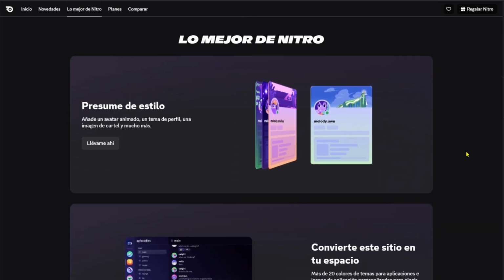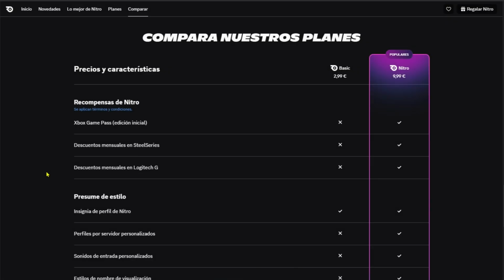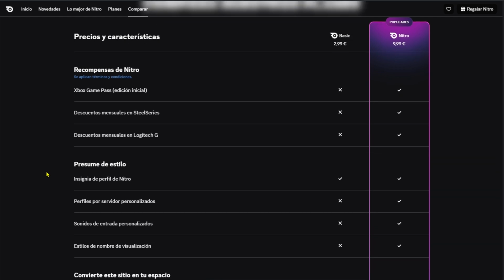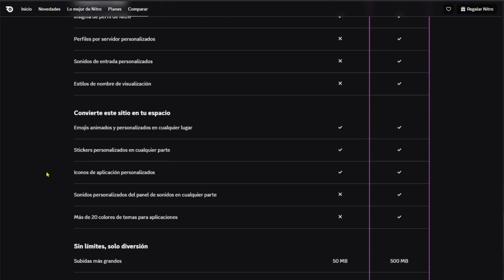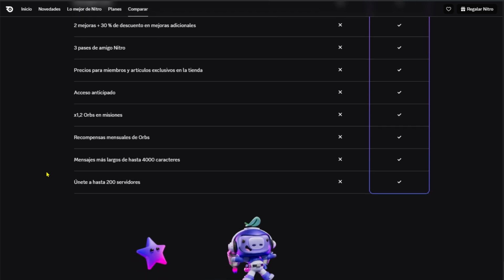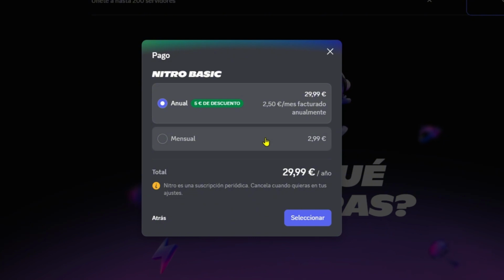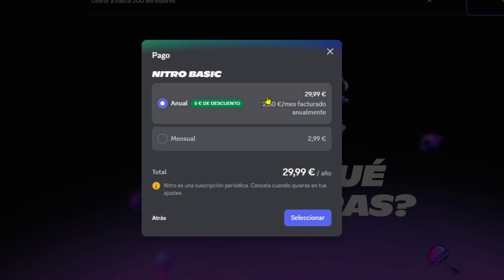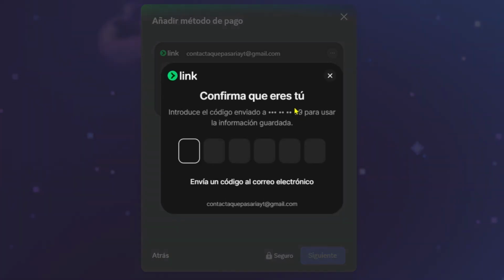✅How to Get Discord Nitro for FREE (2026) | Step-by-Step Guide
Do you want to learn how to get Discord Nitro for free in 2026? In this updated guide, I’ll show you step by step how to get Discord Nitro for free, what options and promotions may be available, and how to check if your Discord account is eligible for a Discord Nitro offer.

Discord Nitro is Discord’s premium subscription that provides several additional features and benefits.

In this video, you’ll learn:

• How to get Discord Nitro for free in 2026
• How to check if you have a Discord Nitro promotion
• Where to find available Discord Nitro offers
• How to activate a free Discord Nitro trial
• How to claim a Discord Nitro promotion
• How to activate Discord Nitro step by step
• What features and benefits Discord Nitro includes
• How to check if your promotion has been activated successfully
• What to do if the Discord Nitro offer does not appear
• How to review the terms before activating a promotion
• How to cancel a subscription if necessary

This tutorial is designed for beginners and anyone who wants to learn how to get Discord Nitro for free in 2026 in a simple and safe way.

Throughout the video, we’ll see how to access the Discord Nitro options from the Discord app or the web version of Discord, how to check the promotions available for your account, and how to complete the activation process step by step.

We’ll also cover some important things to consider before activating a Discord Nitro trial or promotion, such as the length of the offer, the promotion terms, possible automatic renewal, and any payment method that may be required during the activation process.

Important: Discord Nitro promotions, free trials, requirements, and terms may change depending on your country, account, and the offers available at the time. Not every account has access to the same promotions. This video is for educational and informational purposes only.